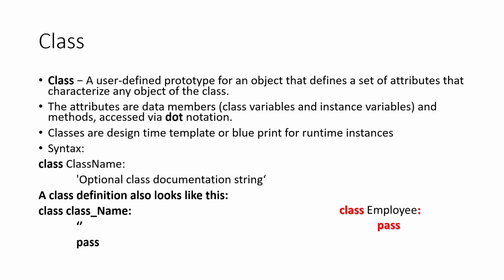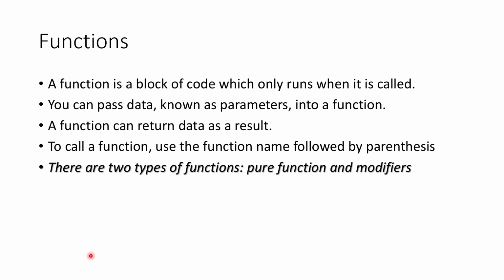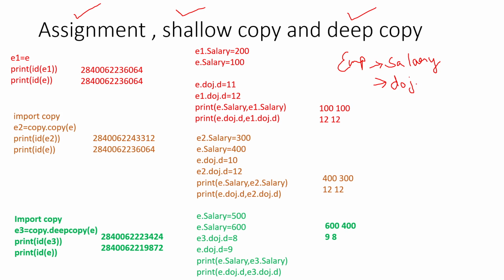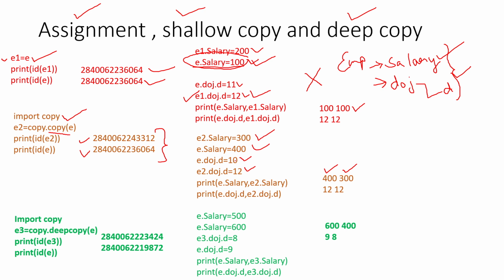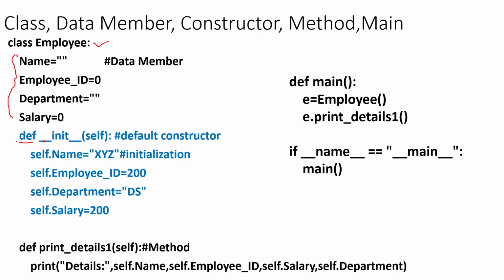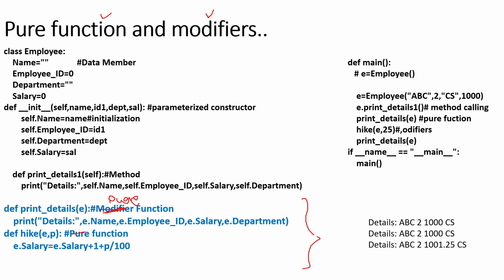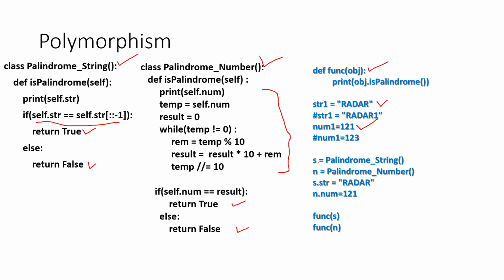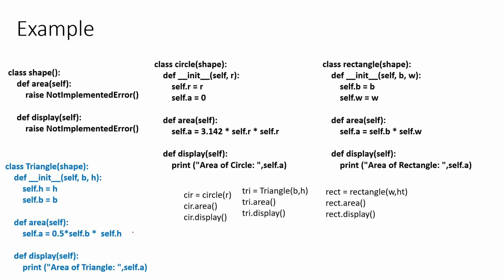Object Oriented Concepts in Python